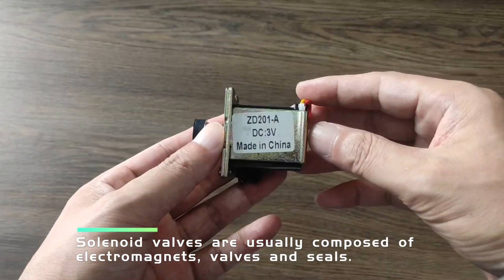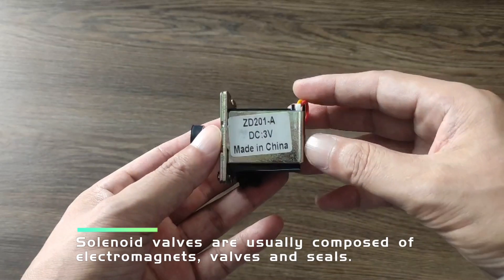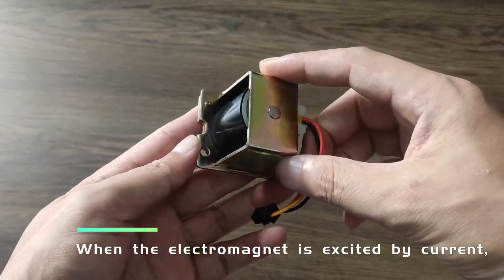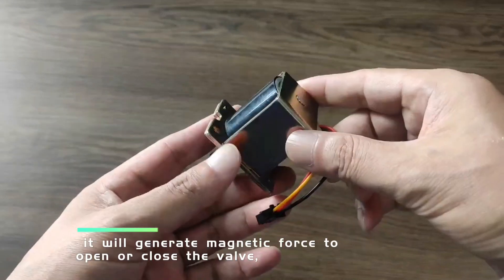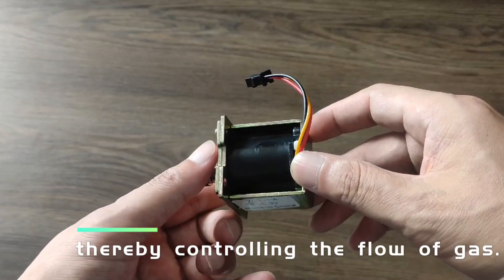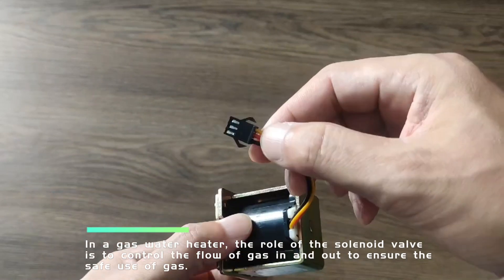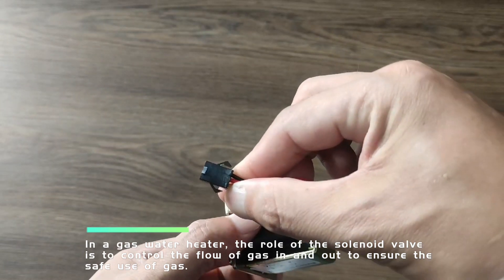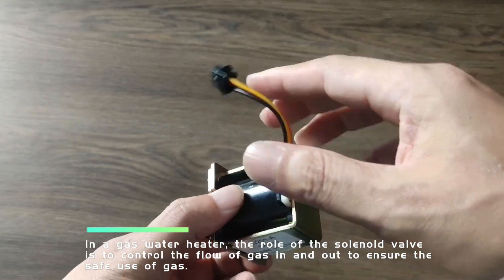ZD201-A Solenoid Valve,Self Absorption Solenoid Valve for Gas Water Heater,Water Heater Repair Parts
Material: Metal, Electronic Parts
Fit for: LPG Water Heater
Main Color: Bronze Tone, Black, White
Rated Voltage: DC 3V
Action Form: Self Suction
Power Cable Type : 3 Pin Connector
Rubber Head Diameter: 14mm
Body Size:57 x 36 x 38cm
DC 3V Terminal Solenoid
Electromagnet Valve
solenoid electromagnet valve with 3 terminal self suction
Solenoid Valve Three-wire
Self suction Solenoid Valve
Self Absorption Solenoid Valve for Gas Water Heater
ZD131-A Solenoid Valve
ZD131-B Solenoid Valve
Universal Water Heaters Solenoid Valve
Gas Water Heater Repair Parts
gas water heater spare parts producer
Self-Suction Gas Solenoid Electromagnet Valve ZD131
Self-Suction Gas Solenoid Valve
Self Priming Valve
Water Heater Accessories
ZD201-A Solenoid Valve
Water Heater Repair Parts
Self-Suction Gas Water Heater Solenoid
Black Socket Electromagnet Valve
gas geyser spare part
Solenoid Valve Self Suction Valve
gas water heater spare parts factory
Gas Water Heater ZD131B DC 3V
ZD201-A Solenoid Valve
Gas Water Heater Solenoid Valve
gas water heater spare parts best
gas water heater parts high quality
gas geyser part
gas water heater parts good
Self-priming Valve Water Heater Accessories
solenoid valve water heater gas
gas water heater spare parts wholesaler
Gas Water Heater Self Absorption Solenoid Valve
Gas Water Heater 3 Pin Connector Solenoid Valve
General Gas Water Heater Accessories
3V Solenoid Valve of Water Heater
ZD201-A Solenoid Valve
hot water heater solenoid valve
gas water heater spare parts company
Electromagnetic Solenoid Valve
gas geyser parts
gas geyser parts south africa
gas geyser parts manufacturers in china
gas geyser spare part price
gas geyser thermostat parts
3v Gas Heater Solenoid Valve
ZD201-A Solenoid Valve
Solenoid Valve Water Heater
gas water heater self-priming solenoid valve
Gas Water Geyser Solenoid Valve
geyser parts
geyser parts and function
gas geysers parts for sale
ZD201-A Solenoid Valve
instant gas geyser parts
Gas Water Heater Self-Suction Gas Solenoid Electromaanet Valve